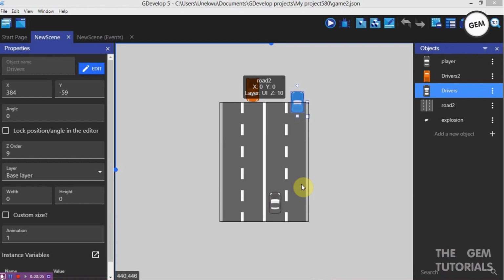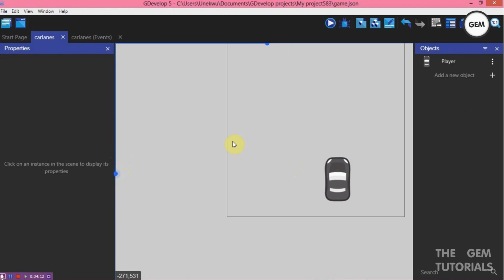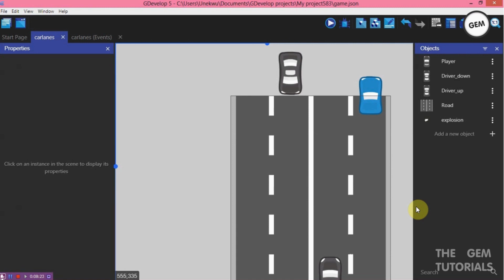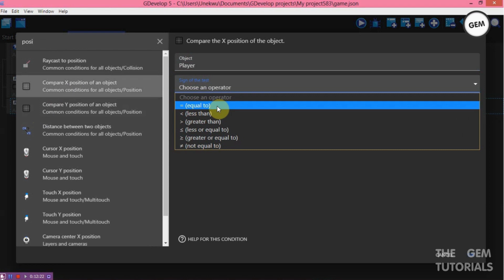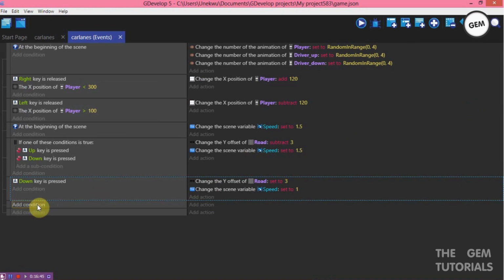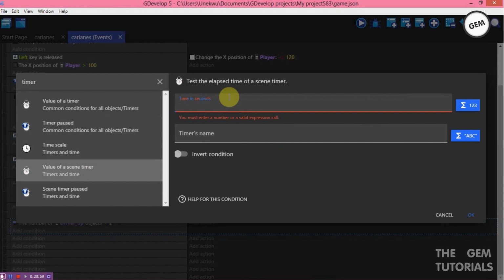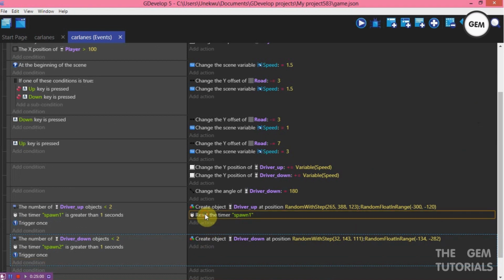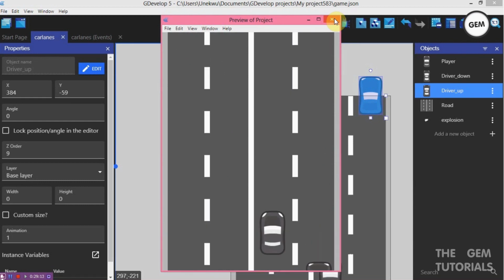Car lanes Game | GDevelop5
Hello game dev's welcome back to another GDevelop 5 tutorial. In this tutorial i will be showing you how to create car lanes game in GDevelop 5.

available soon

-TUTORIAL REQUEST
null

-VERSION
Beta 89